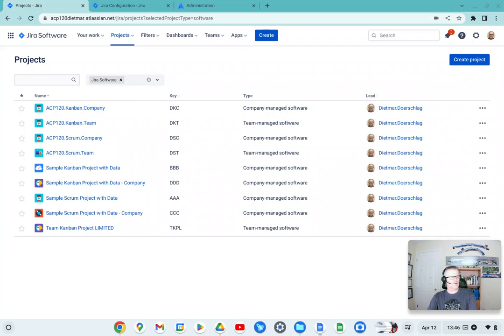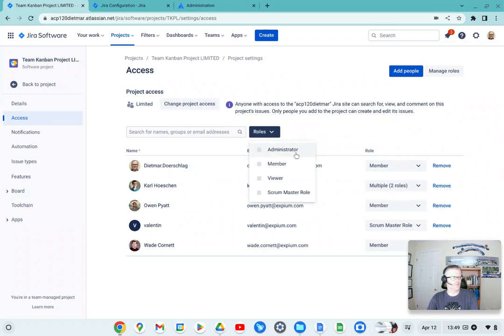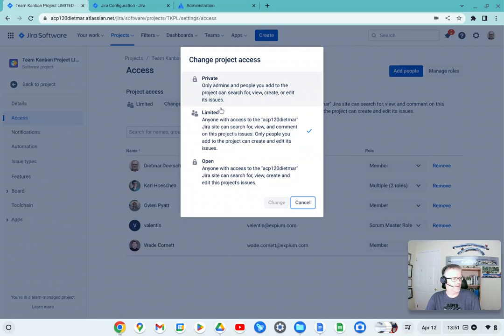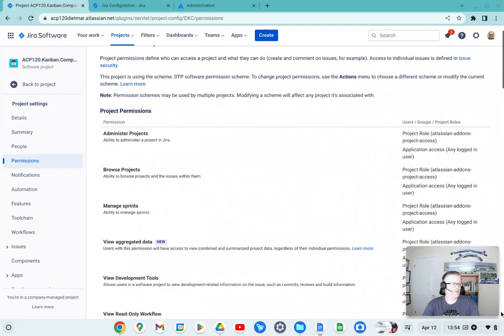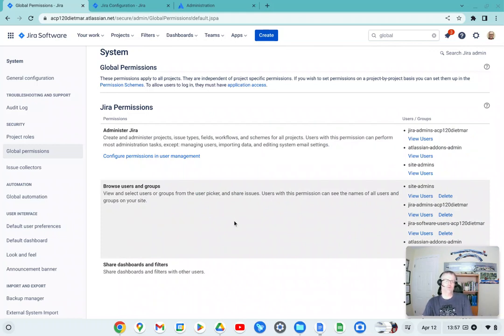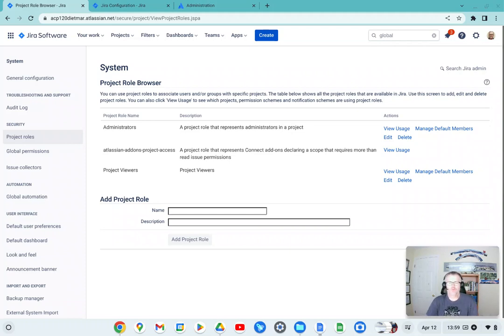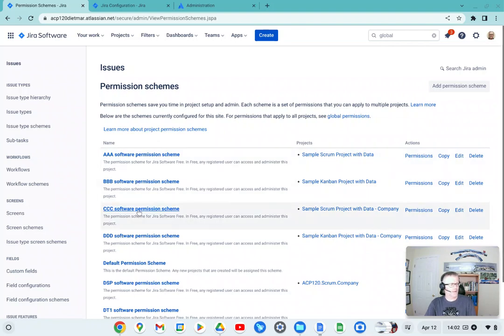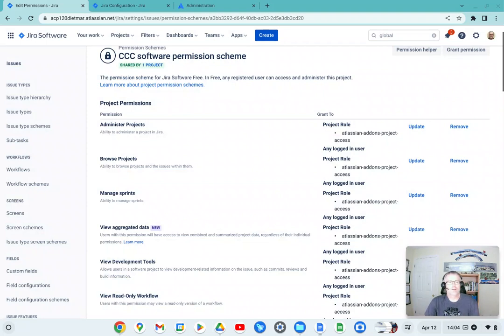Jira Permissions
In this video, our experts provide a comprehensive overview of the flexibility in Jira to set the appropriate permissions for your business. From focusing on global permissions to how to differentiate between role and group based permission concepts, we will walk you through a demo of how to adjust Jira permissions to fit your business needs.

To learn more about how we can help your team, check out our